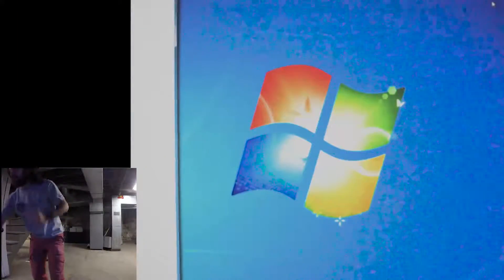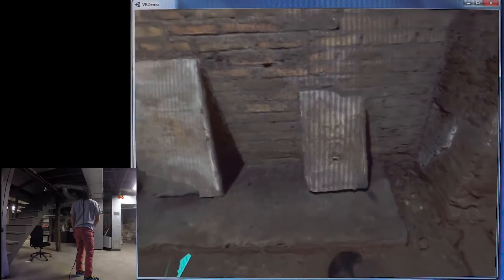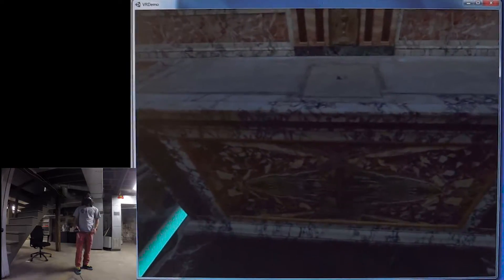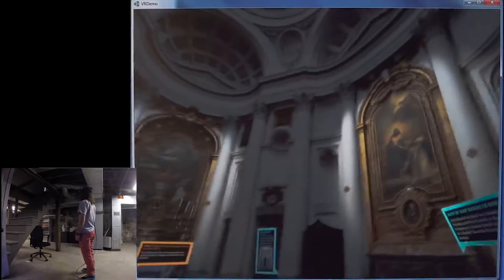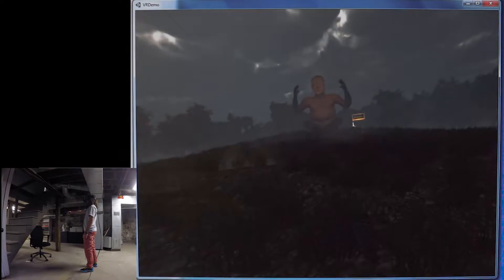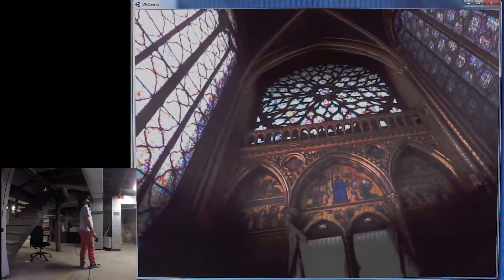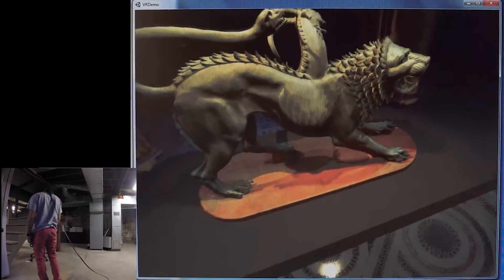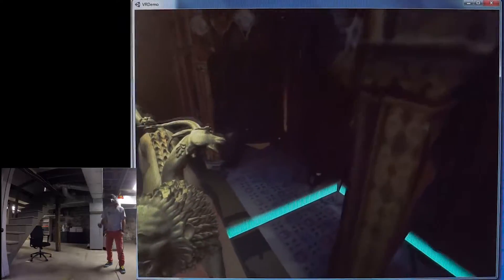VR Demo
VR demo of some photo-modeled scenes and objects. Running in Unity3D on an HTC Vive.
Models shown:
San Crisogono, Rome, Italy.
San Carlo alle Quattro Fontane, Rome, Italy.
"Storyteller" figure, Jalisco, Mexico.
Sainte-Chapelle, Paris, France.

Guest starring: The Chimera of Arezzo.